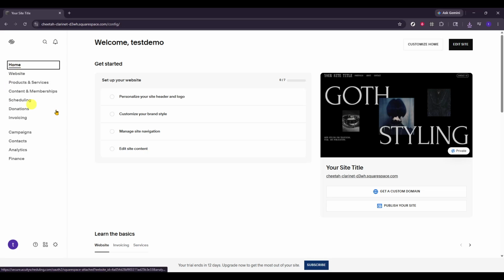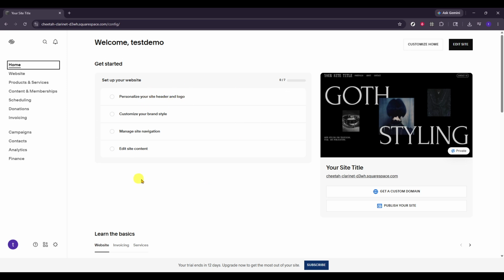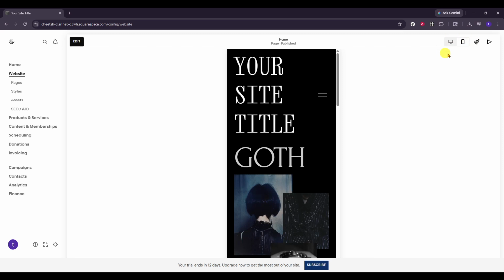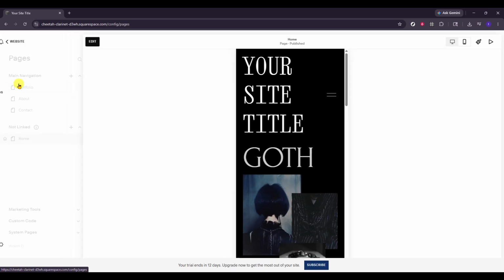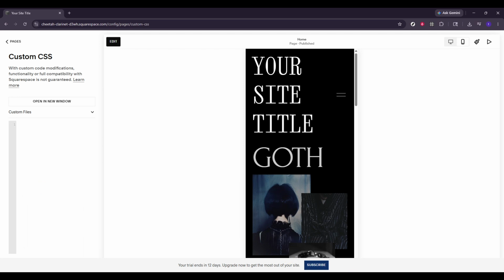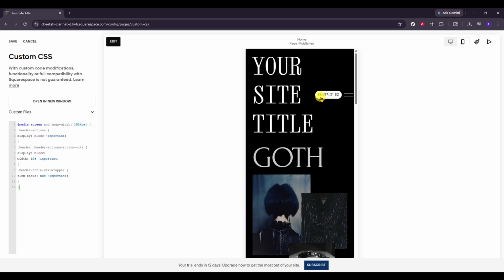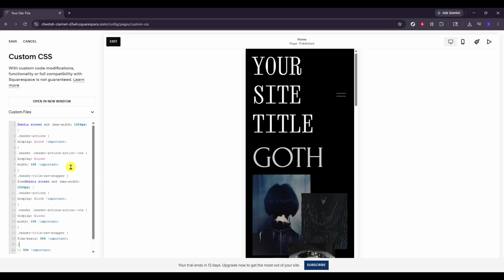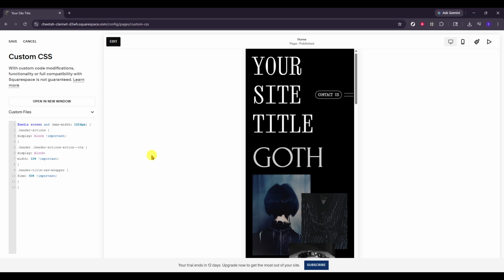How To Add Button To Mobile Header Between Logo And Menu Icon In Squarespace (2026) (Complete Guide)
Learn how to add a button to the mobile header between the logo and menu icon in Squarespace with this easy step-by-step tutorial. This guide shows you how to customize your Squarespace mobile header, improve navigation, and create a better mobile experience for your visitors. Perfect for beginners who want to enhance their Squarespace website design.